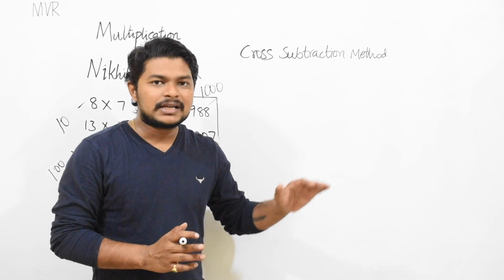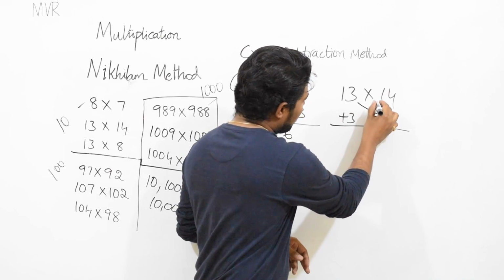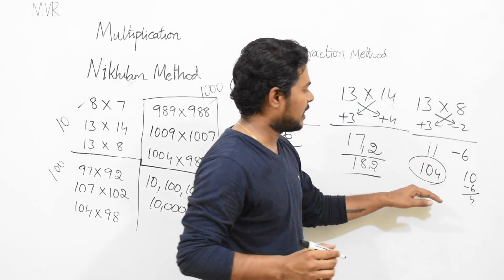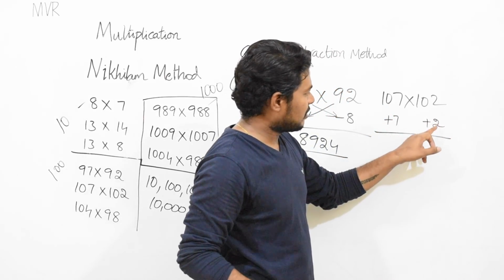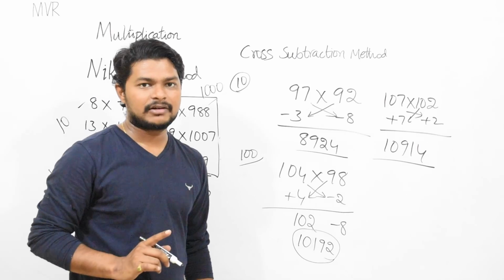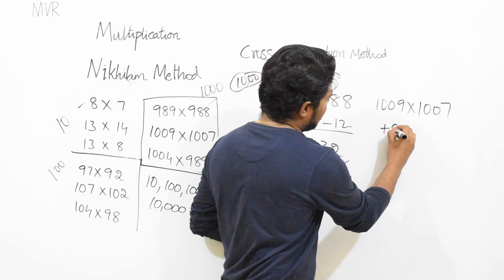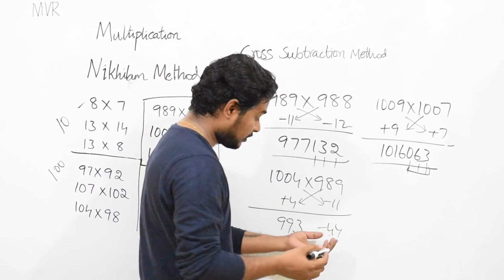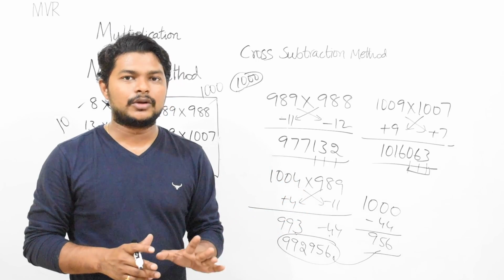09 MULTIPLICATION | Vedic maths tricks for fast calculation | TGT PGT SSC CHSL KVS NVS CTET